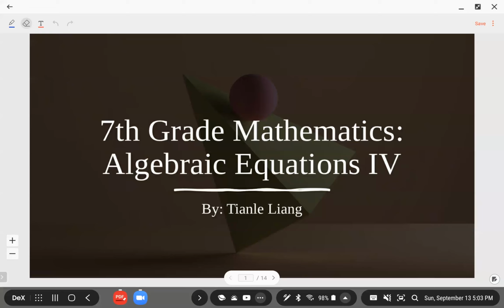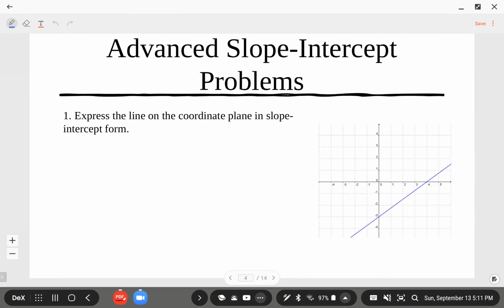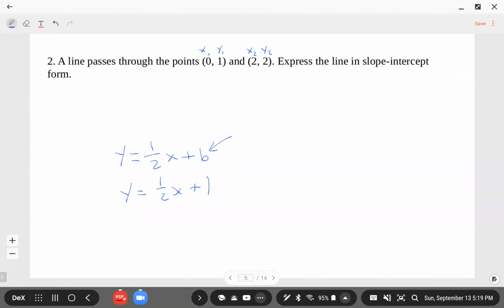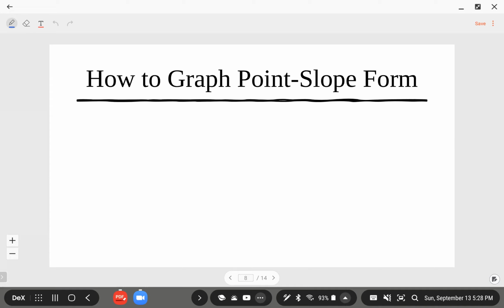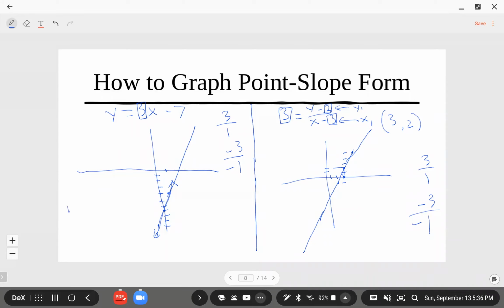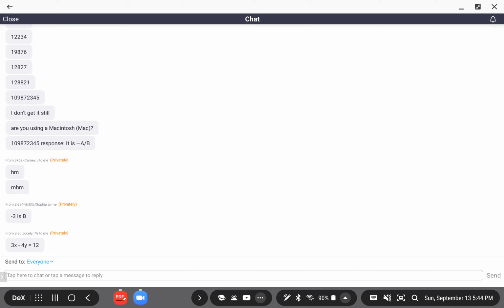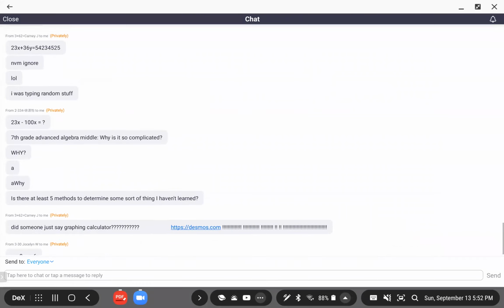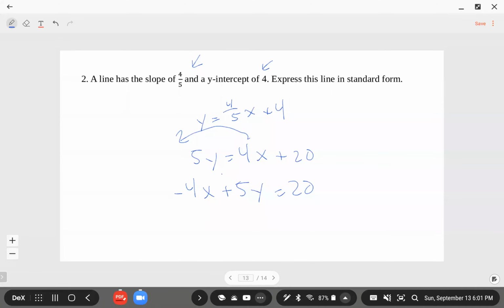7th Grade Mathematics | Algebraic Equations IV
In this class, students will further their knowledge of slope-intercept form. They will learn new graphing forms as well, such as point-slope form and standard form. Practice problems are also included. Enjoy! 🙂